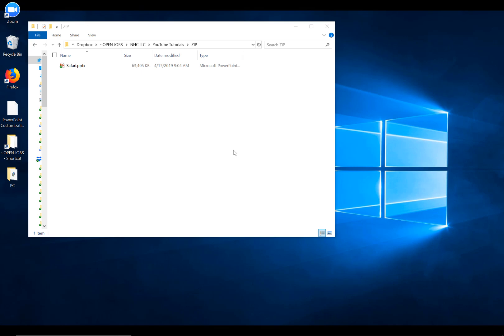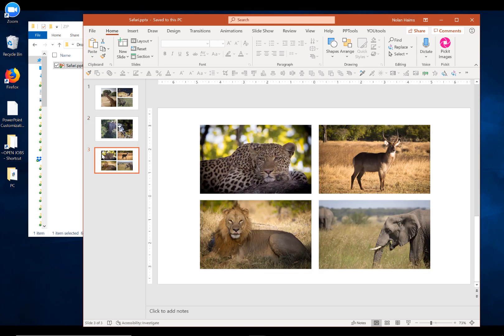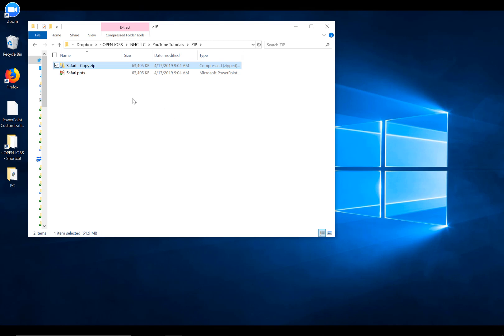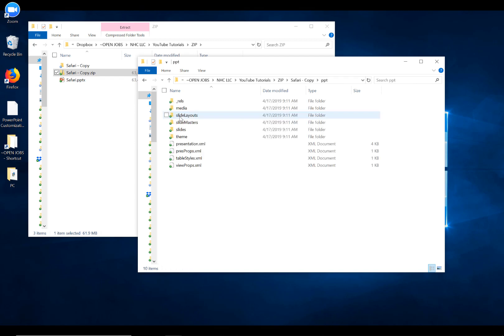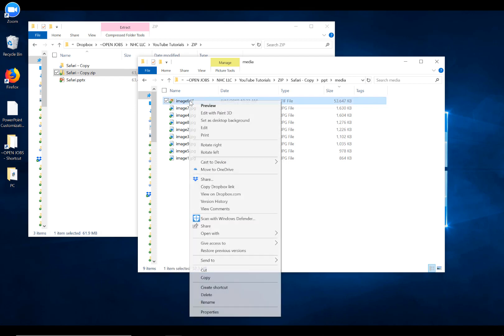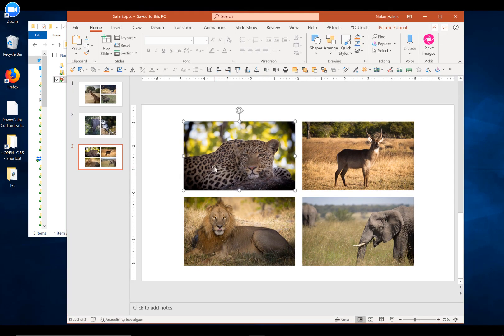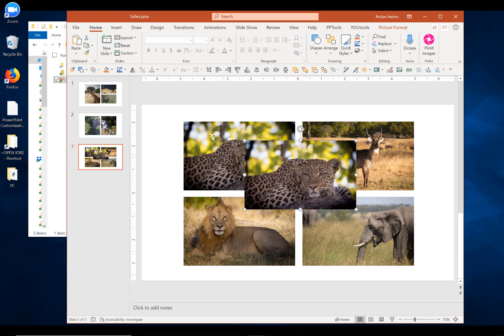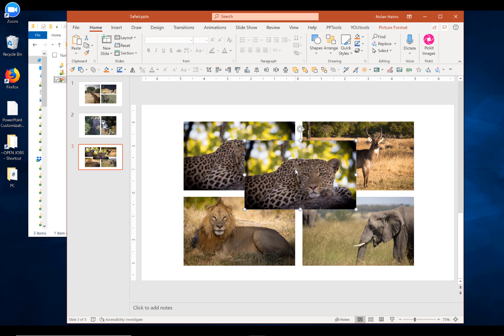PowerPoint Zip Hack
Use this quick hack to access media files within your PowerPoint file and to determine which items might be causing your presentation to be larger than it needs to be.